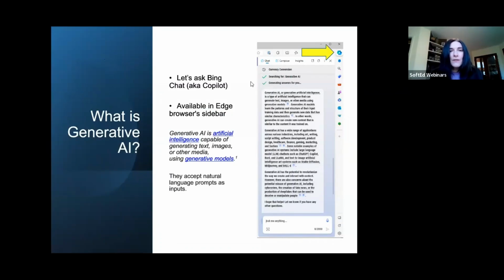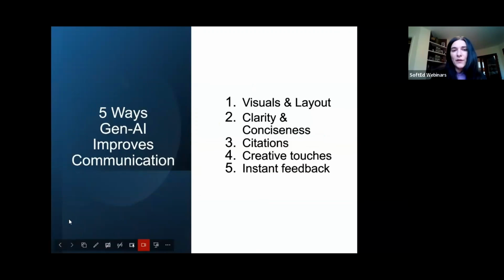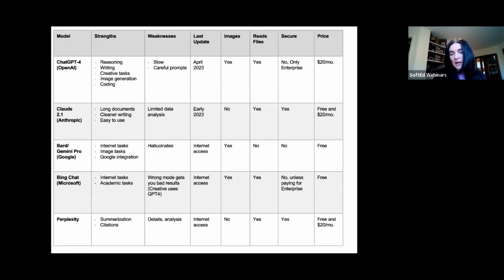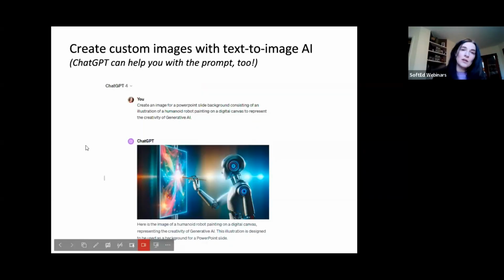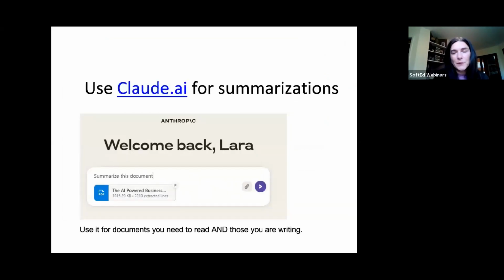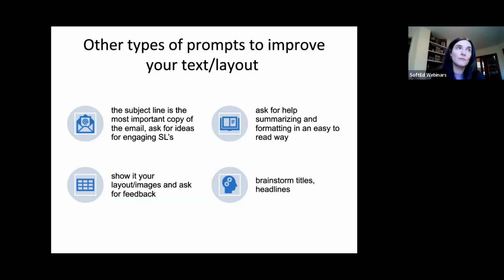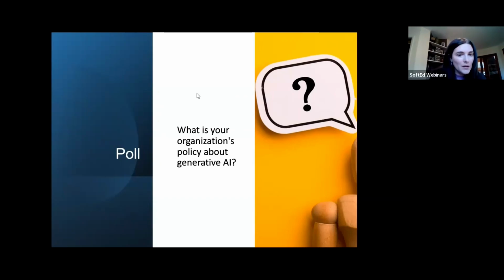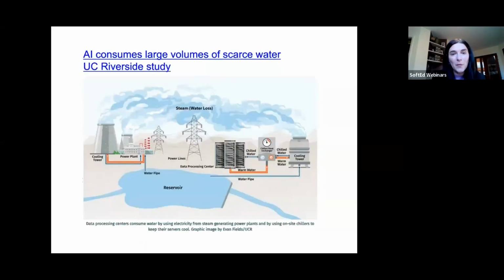[Webinar] Intro to Generative AI for Project Communications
(Presented by Lara Hill)

Effective communication is the cornerstone of successful project management. This on-demand webinar will introduce you to the transformative power of generative AI in enhancing project communication.

We dive into:
* Enhancing Clarity and Conciseness: Learn how AI can assist in crafting more impactful and succinct emails, reports, and documents.
* Visual Communication with AI: Explore the world of AI-generated charts, images, and data visualizations that make your points more visually compelling.
* Feedback and Improvement: Understand how AI tools offer constructive feedback on presentations and documents, refining your communication style.
* Personalized Training and Coaching: See how AI can be your personal coach for improving presentation skills and public speaking.
* Storytelling and Engagement: Discover AI's role in adding creative storytelling elements and multimedia to your communications for greater engagement.

Who Should Watch:
This webinar is ideal for project managers, team leaders, and professionals eager to leverage AI for enhancing their communication skills and project management efficiency. Whether you're a novice in AI or looking to expand your existing knowledge, this session will provide valuable insights and practical applications.

Key Takeaways:
* Practical demonstrations of AI tools in action.
* Strategies to integrate AI into your daily project communication.